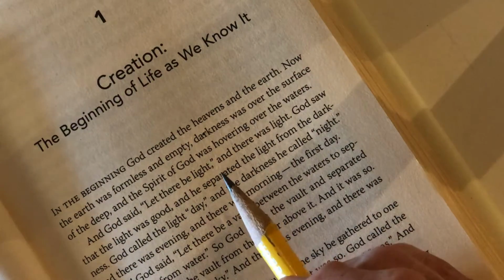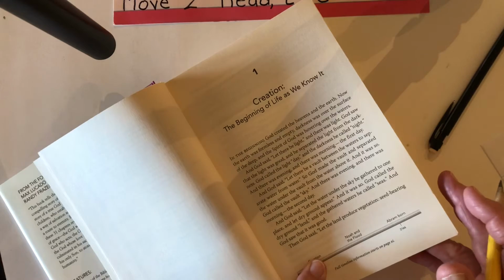The Story—assignment 1